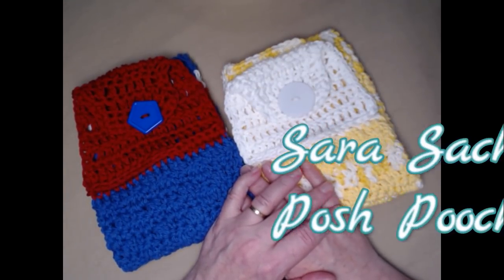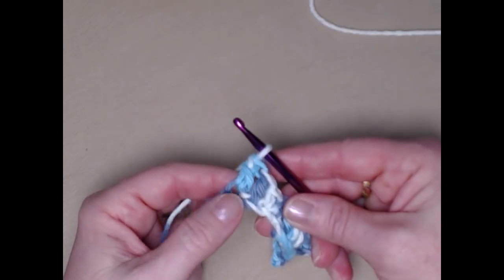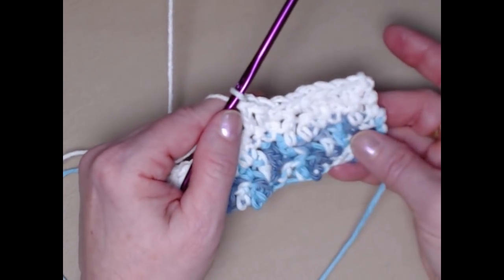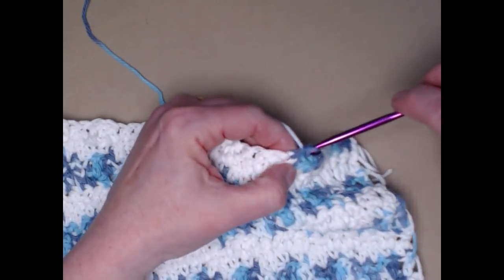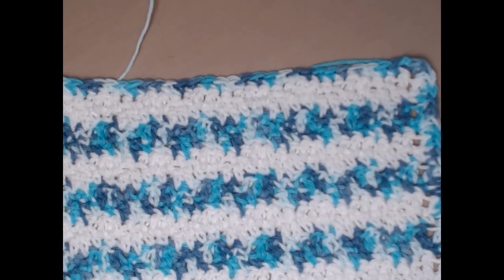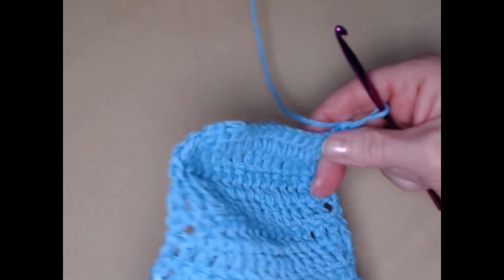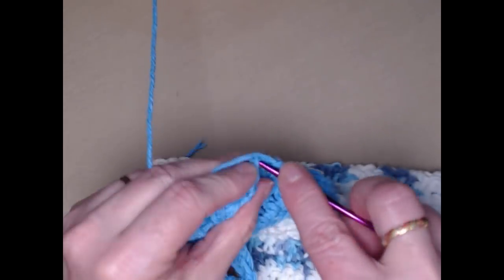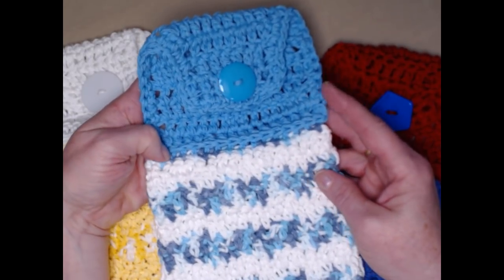Striped Towel With A Topper Crochet pattern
Learn how to Crochet A Towel With a Topper using Red Heart's New Smoothie Scrubby Cotton Yarn.